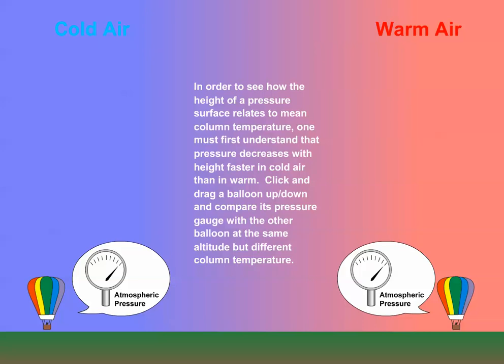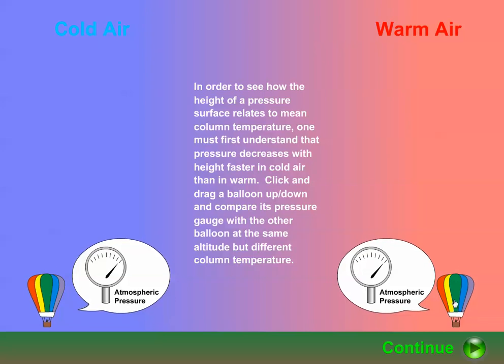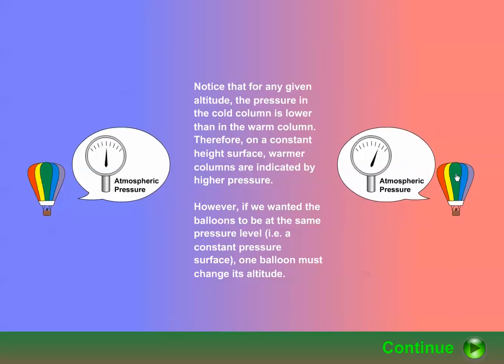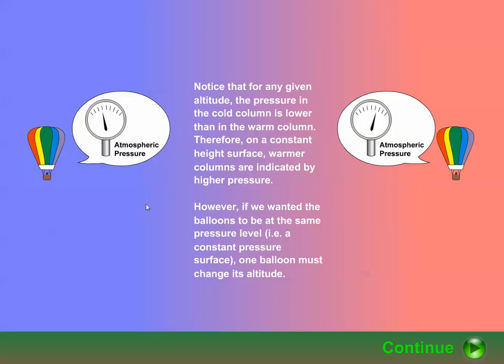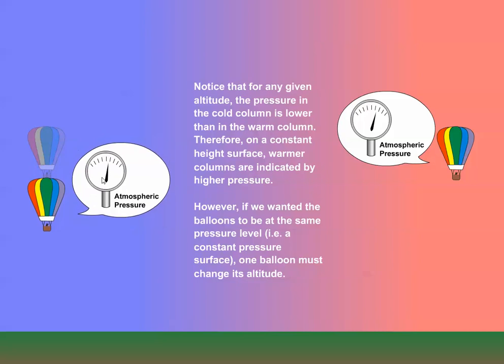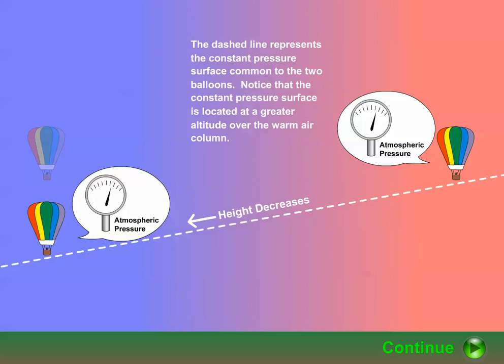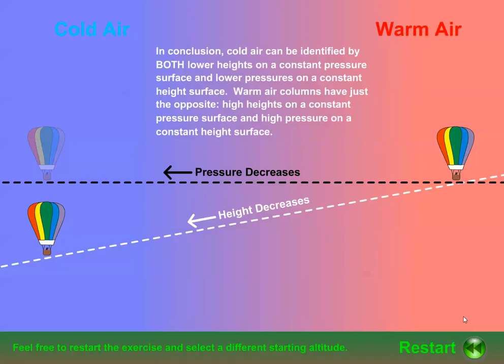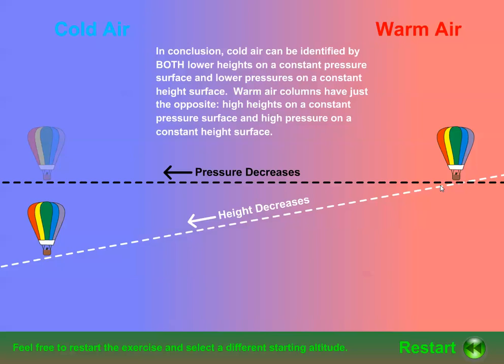Up, Up, and Away to a Constant Pressure Surface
A virtual hot-air balloon ride that shows the relationship between air column temperature and height on constant pressure surfaces.